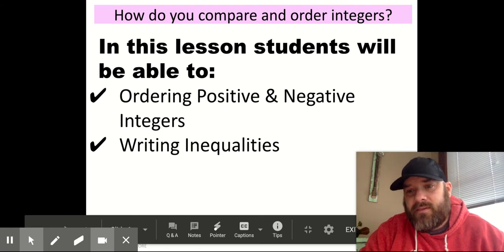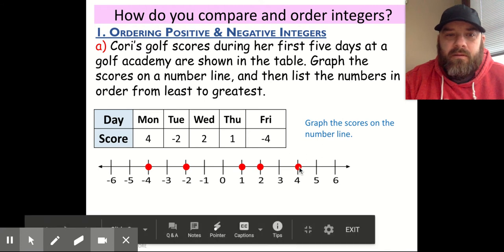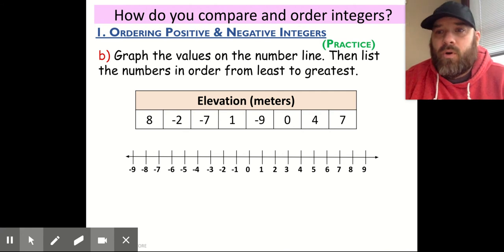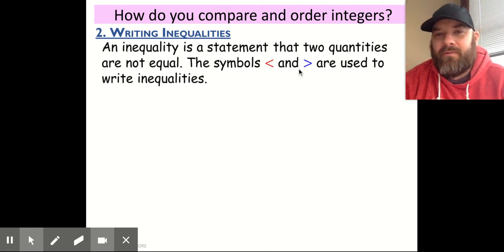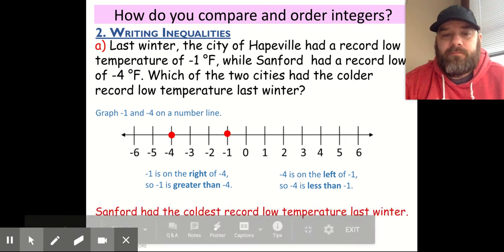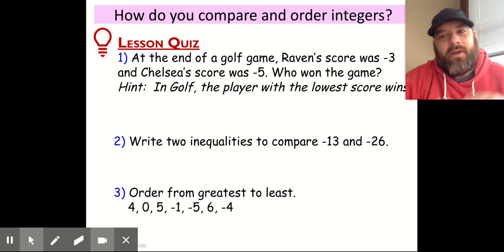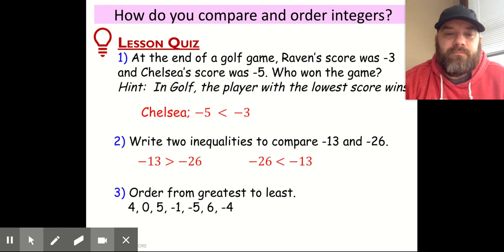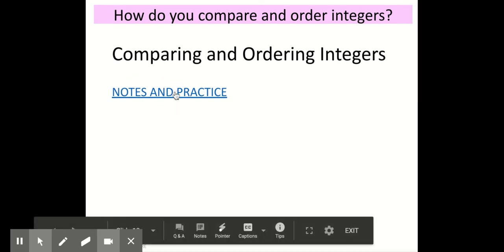COMPARE AND ORDER INTEGERS PowerPoint Lesson & Practice _ Distance Learning - Google Slides